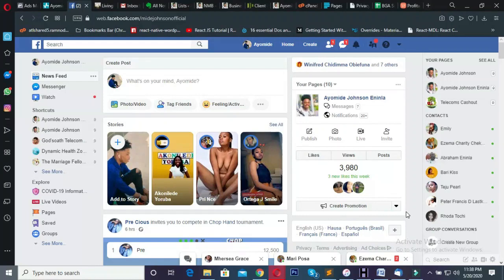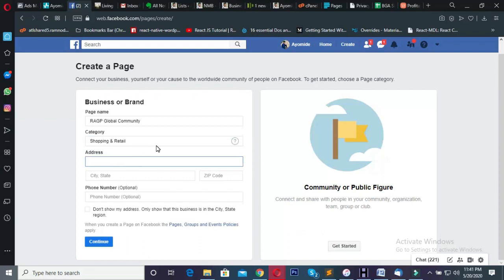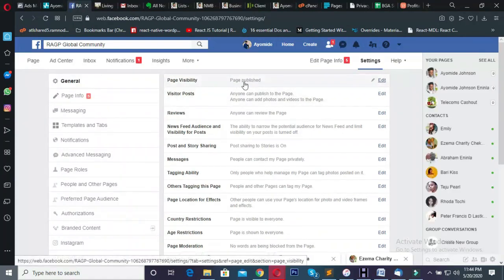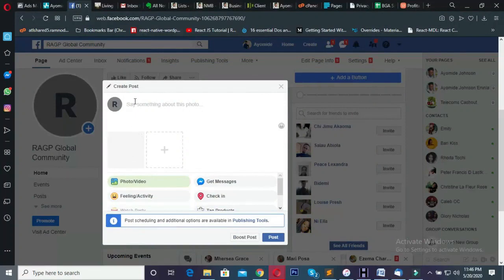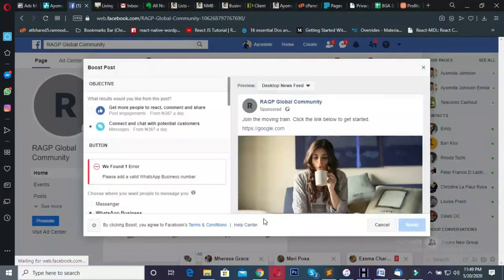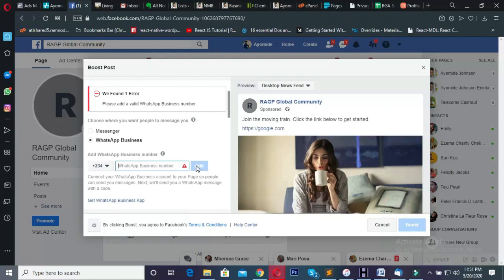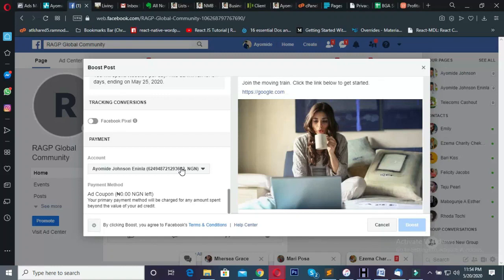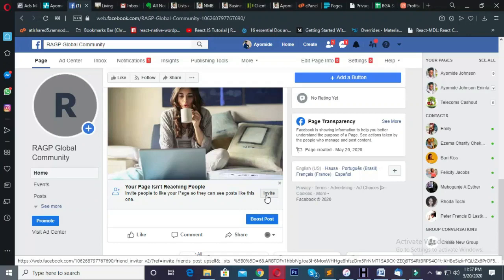Introduction To Facebook Ads - Creating Facebook Pages & Setting Up Adverts